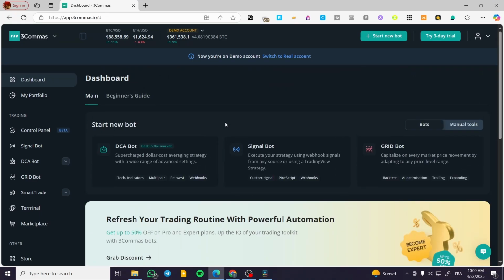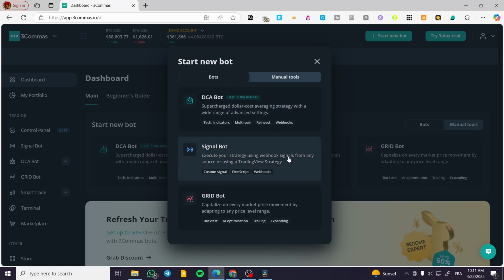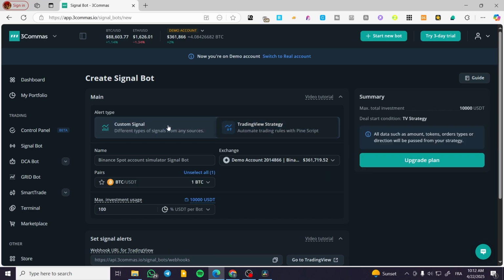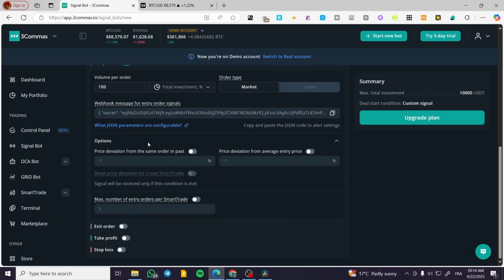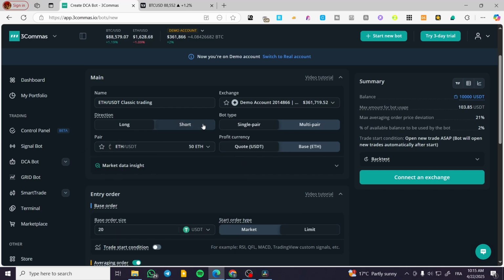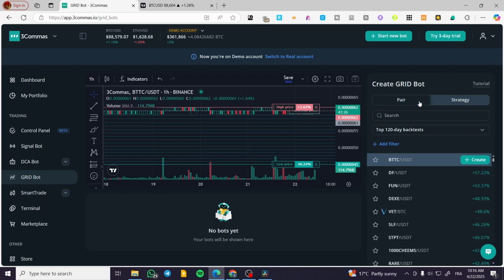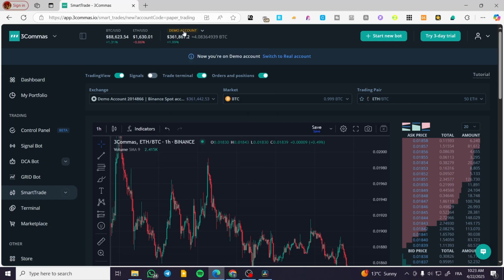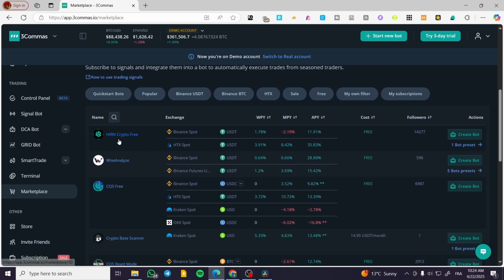✅ Set Up 3Commas | Crypto Trading Bot (2025) ✅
In this tutorial, we show you how to set up the 3commas crypto trading bot 🤖 for automated trading.

Learn how to use the best crypto trading bot 📈 for beginners and maximize your profits in the crypto market. Watch as we guide you through the process of setting up the AI crypto trading bot 🧠 and start trading like a pro. Don't miss out on this opportunity to level up your trading game with the best trading bot 🚀.